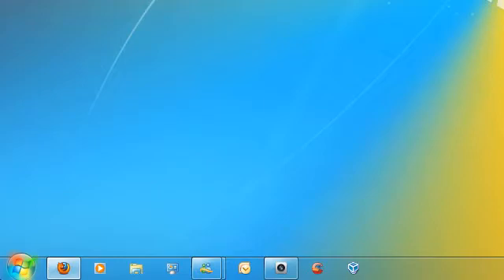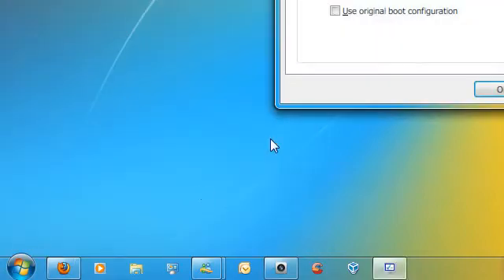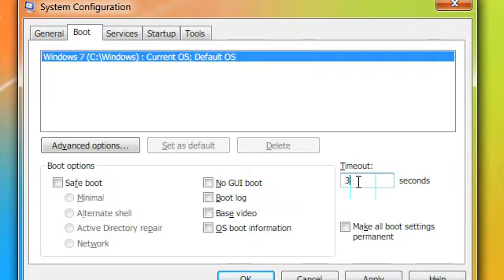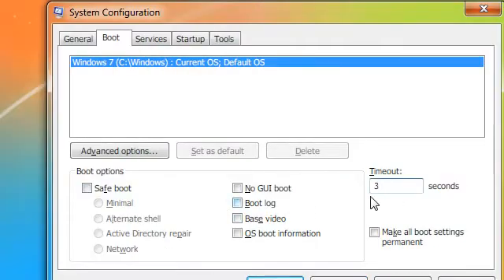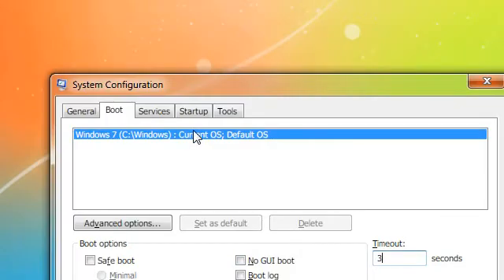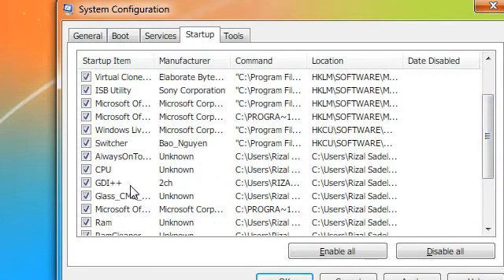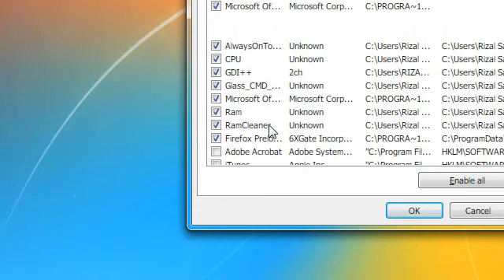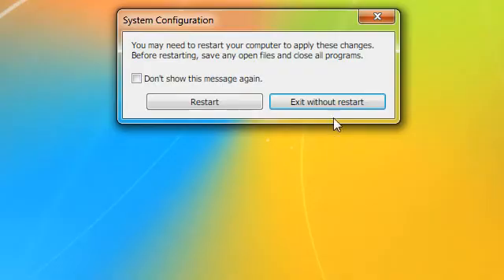Quick Tip 8: Msconfig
Msconfig, is a utility in Windows to configure your Operating System, you can speed up your computer straight from msconfig